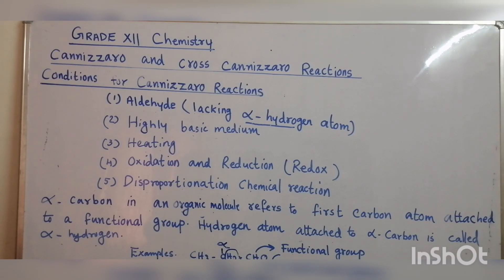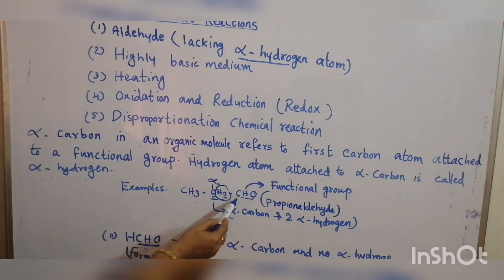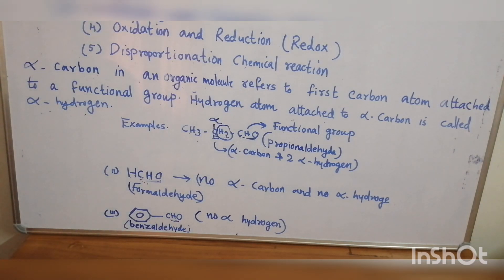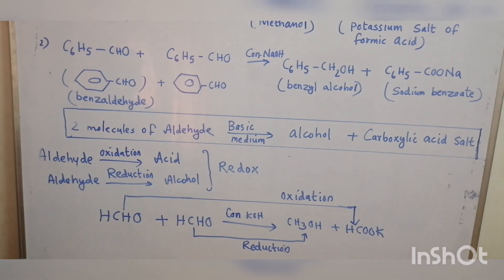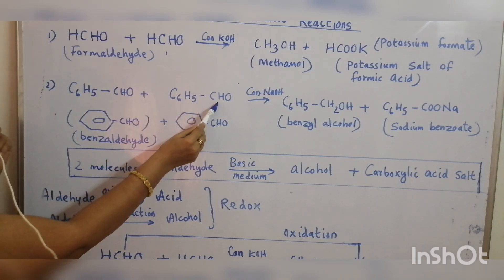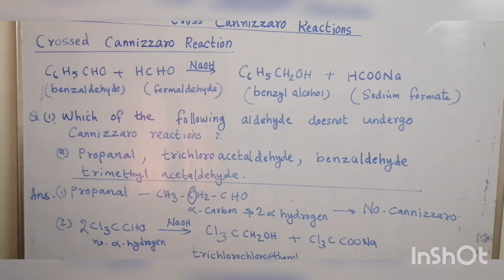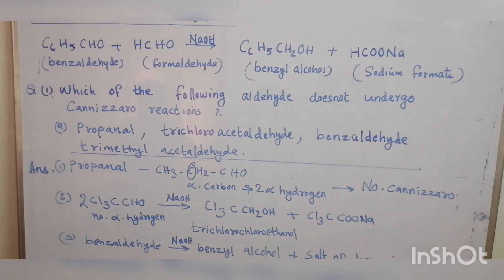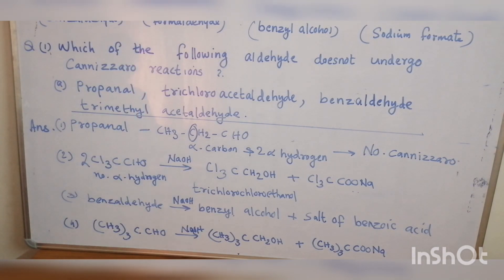Cannizzaro and Crossed Canizzaro Reactions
Cannizzaro reactions are  explained with conditions for reactions and  examples.